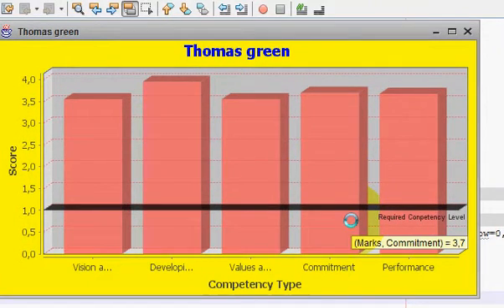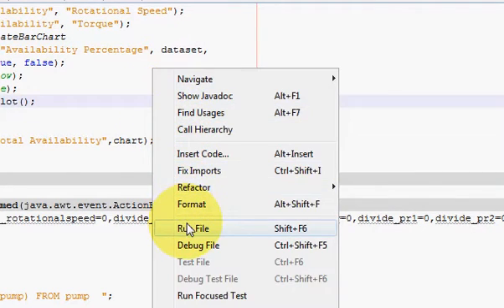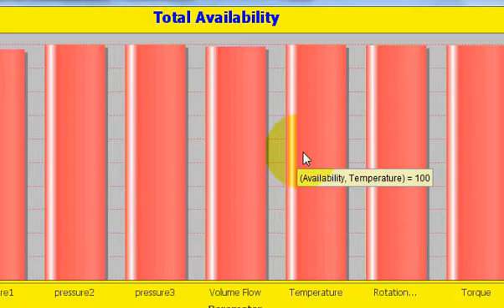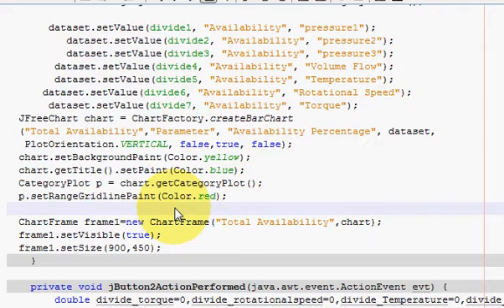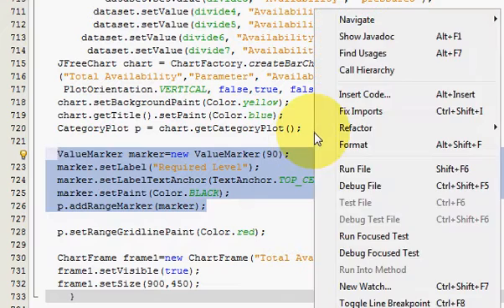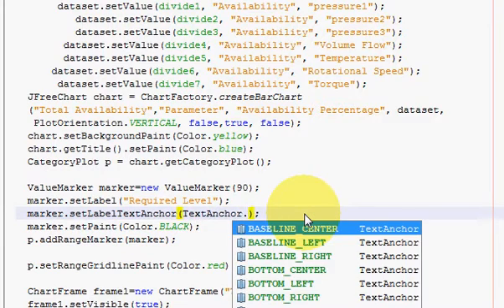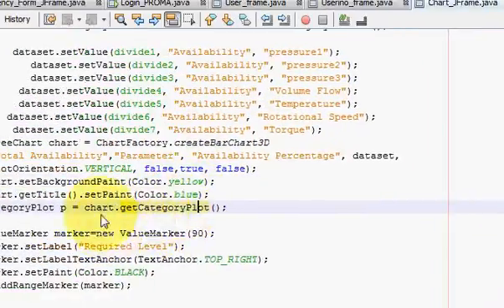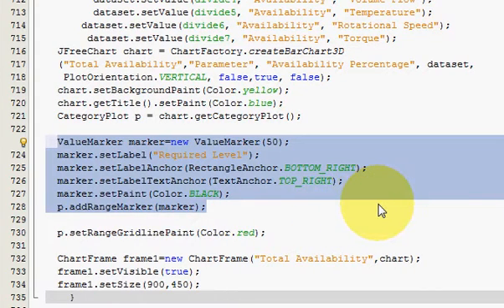Java prog#123. JFreeChart : How to use value marker in jfreechart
JFreeChart: Marker Demo
ValueMarker (JFreeChart Class Library
sparklines - How can I add a background of marker to a JFreeChart
java - JFreeChart BarChart - Category Markers
 JfreeChart and ValueMarker not displayed
java - Get domain value from maximum range value in JfreeChart
java - How to display values with in piechart using Jfreechart